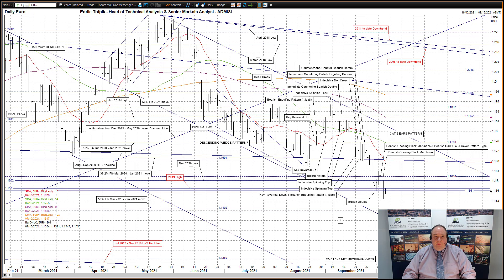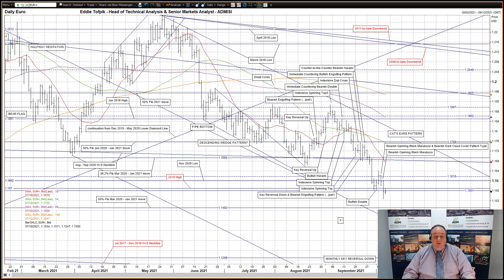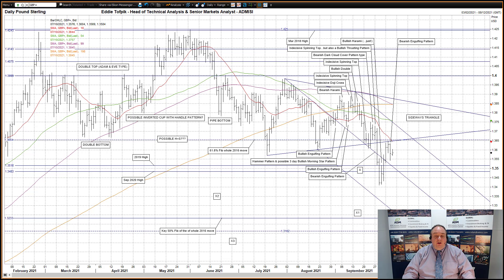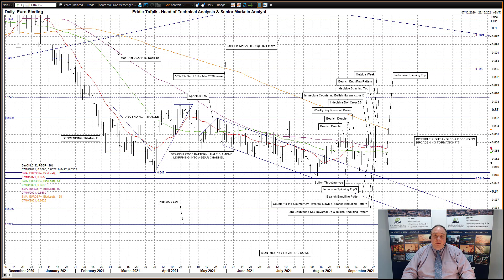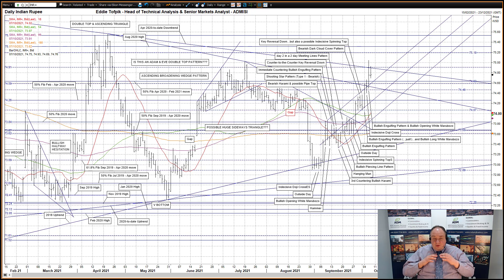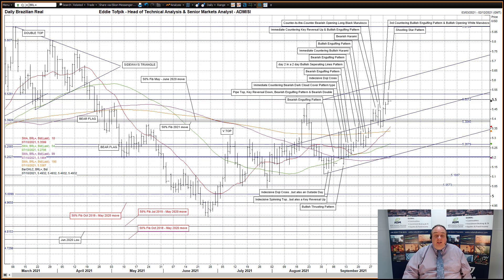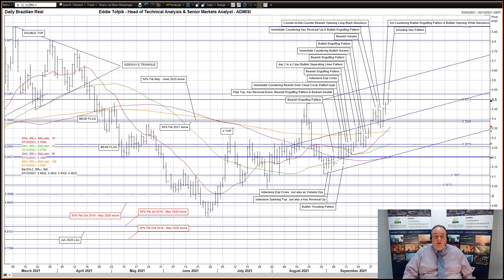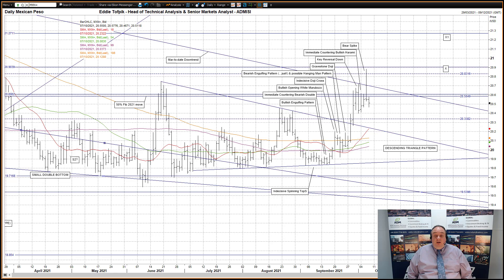ADMISI Daily Technical Analysis of Forex Markets – Eddie Tofpik’s Crayons for 07 October 2021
Your Daily ADMISI Technical Analysis on FX for Thursday, 07 October 2021 – RISK DISCLAIMER BELOW

Please find my video covering DAILY TECHNICAL ANALYSIS on EURUSD, Cable, EURGBP, USDINR, USDBRL & USDMXN.